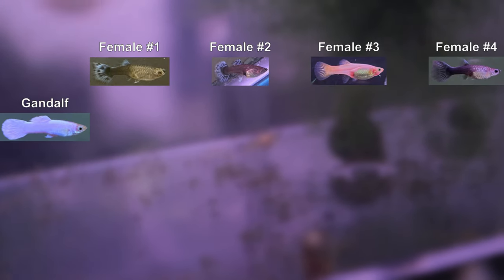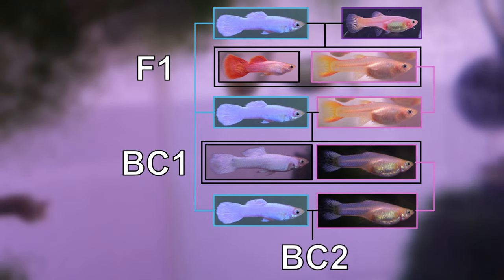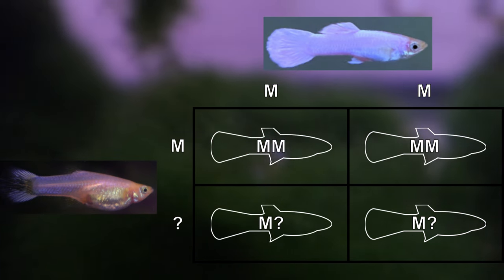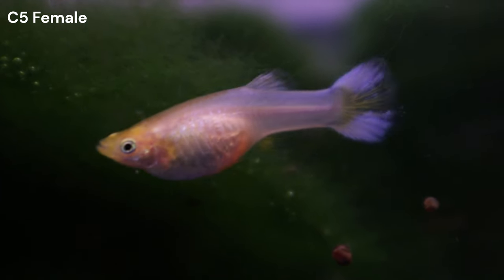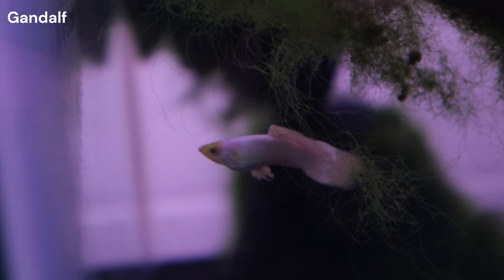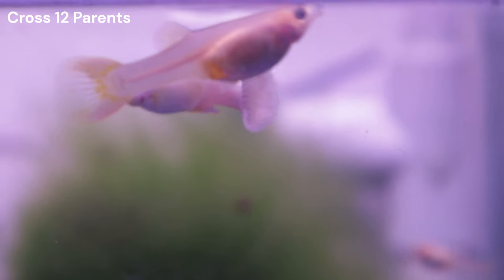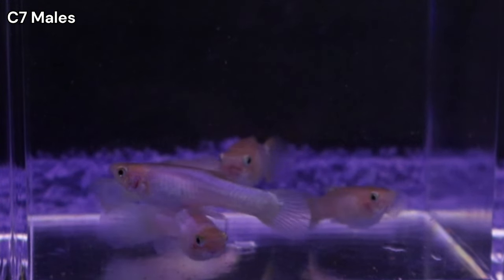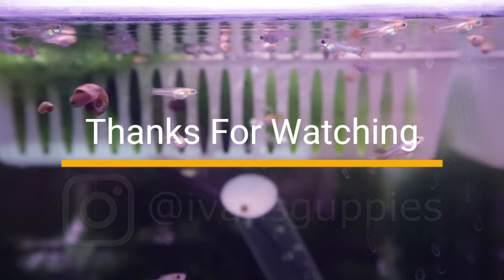Cross 10, 11, & 12 Part 1 - Establishing True Breeding Snow White Guppy Lines by Starting New Pairs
We are starting three new crosses in our breeding project towards fixing a white guppy color strain. We are starting to cross my lines together in this new breeding series.
Our starting male has an all-white phenotype (platinum White/snow white/white Moscow/Milky white strain), can we restore this trait through multiple generations by starting with only females that don’t have this trait? We are now 12 Crosses in!

0:00 Introduction
0:43 For Those That Are New
1:01 Cross 10
4:35 Cross 11
6:54 Cross 12
8:23 Outro and Other Cross Updates

Cross: 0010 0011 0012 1
SCAU: 1206